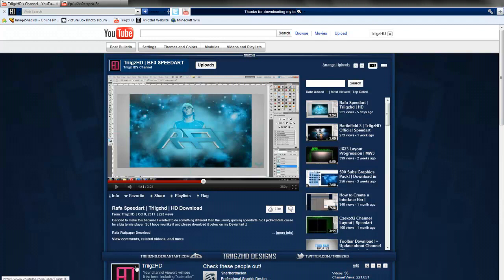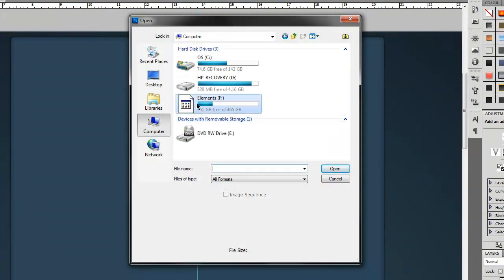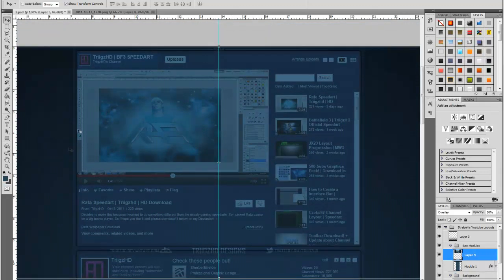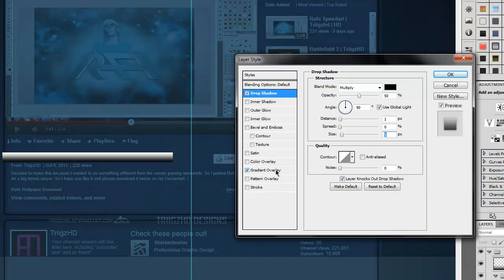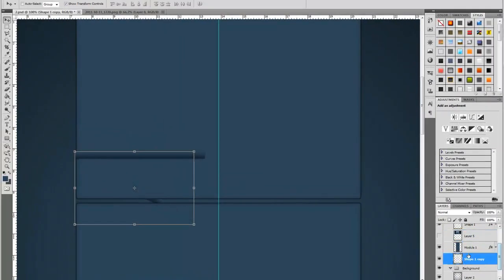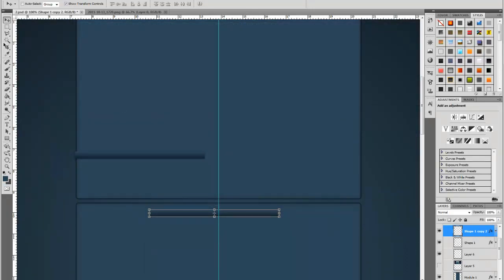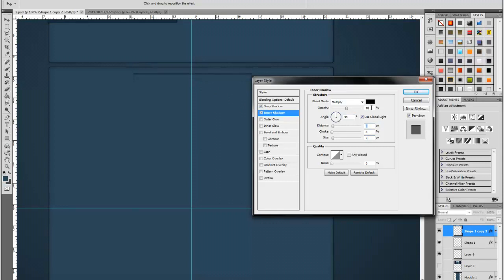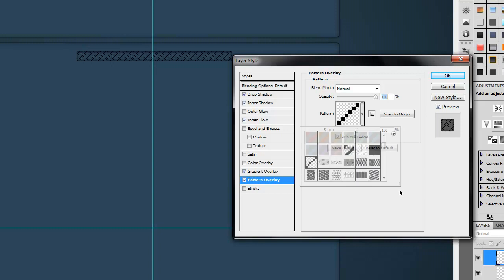Layout Text Backing | Photoshop Tutorial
This will show you how to create this new and creative effect that is not very known yet in the graphics community! Download for Jing below.